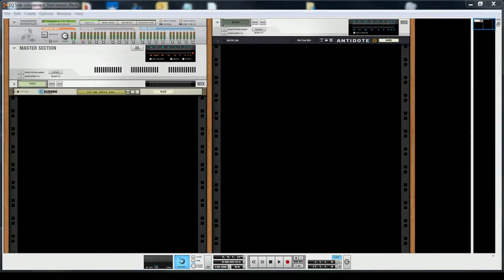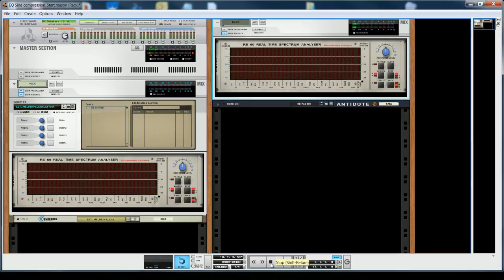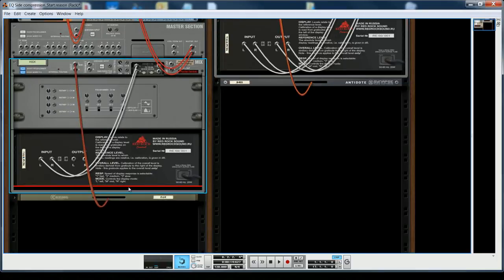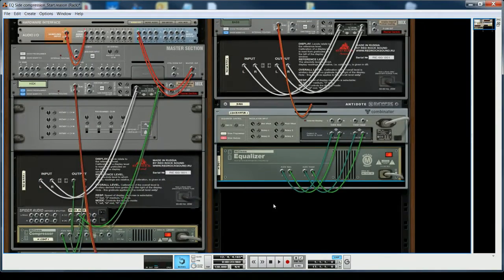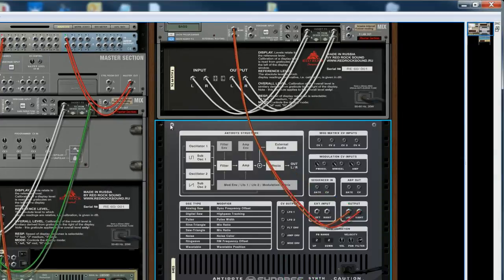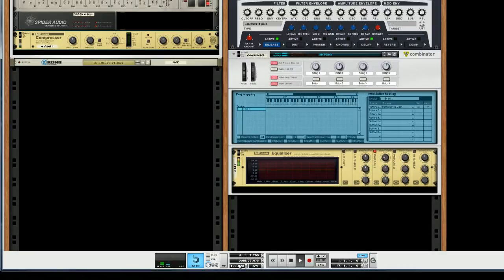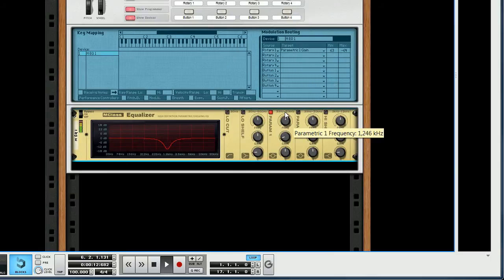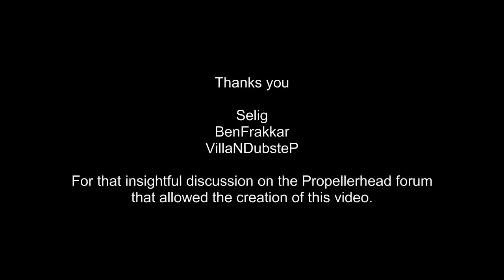Side Chain EQing in Propellerhead Reason (Tutorial)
This tutorial will show you how to apply side chain compression on a specific frequency window. It will also show you visually the action of a compressor.

This operation will able to perfect your frequency mix, giving spectral space to all instruments, without significantly altering their tonality or timber. The end result is a clearer mix, and will allow a louder outcome at the mastering stage.

*** THE FULL REASON COURSE IS AVAILABLE ***
produced by Edouard Reny and now available since April 2017: